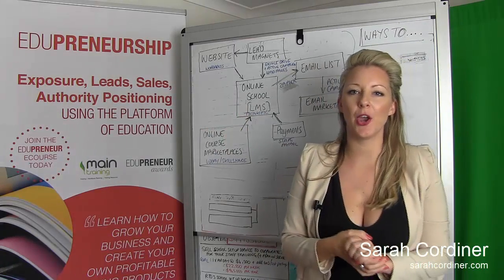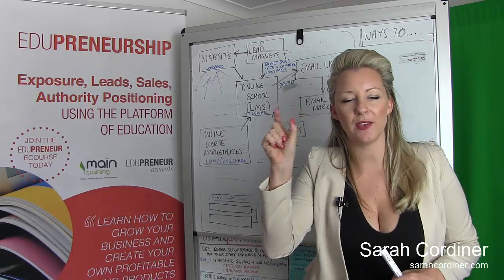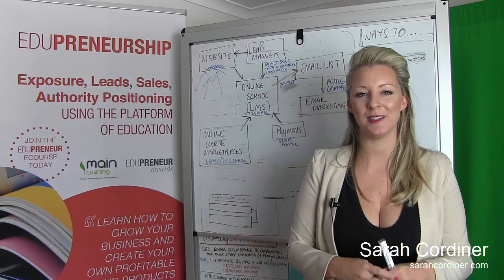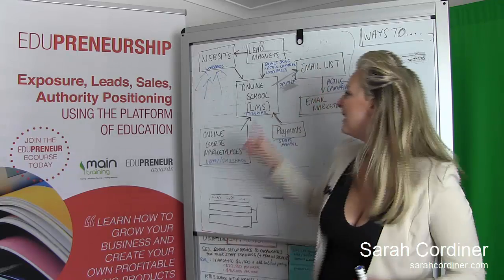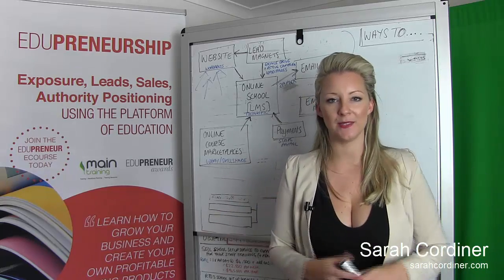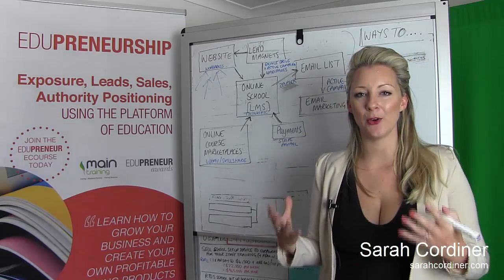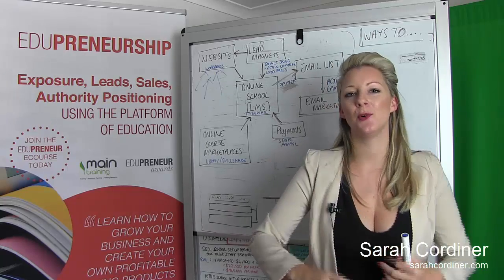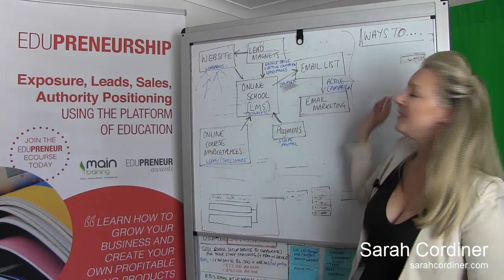Understanding all the 'TECH STUFF' when creating an ONLINE COURSE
OR
Join my Edupreneur Academy for FREE 30 day trial of over 40+ online courses

Creating online courses, education or information based products and services and running an online business is quite a learning curve, which truly never stops.
Here is a rapid overview of everything you need to know before you start producing your online courses or creating your information and education based products and services.

How to bring together all of the 'stuff' in your online business - your website, online school, email list, email marketing, lead magnets and payment platforms and more...
Someone in my online course asked this question today, as do many people everyday - so here is a FULL ON answer that will give you the bigger picture of how this all comes together in the hope it makes it a tiny bit clearer for you.

If you want to get your online course planned out, your online school set up, your email sequence connected up and running IN ONE SINGLE DAY, shoot me an email on and I'll send you a list of everything you get in the day.

Join my Facebook group Entrepreneur to EDUpreneur - Course Creators

Sarah helps you create your own online courses and build a successful education-based business